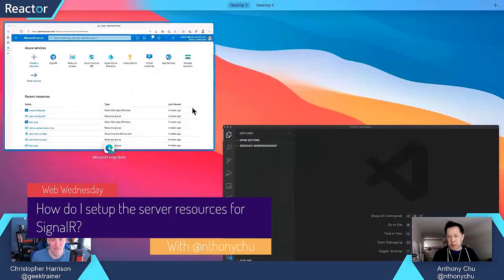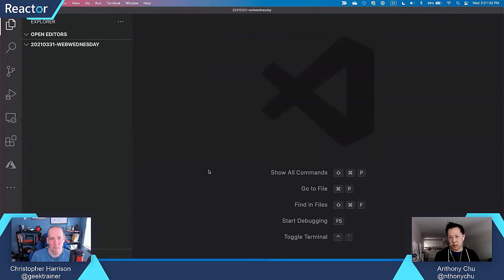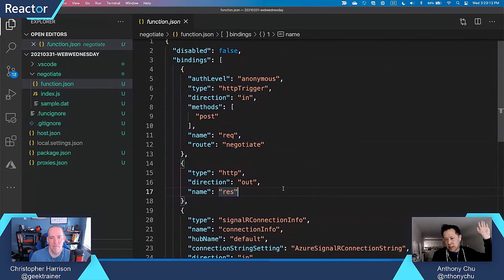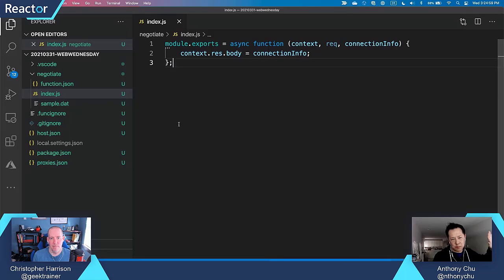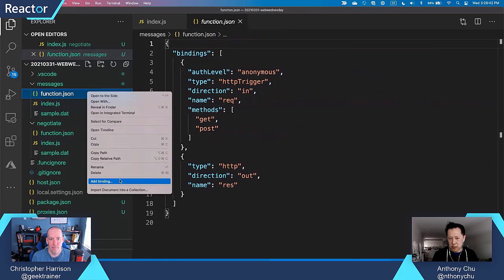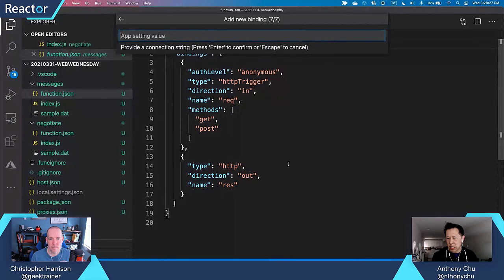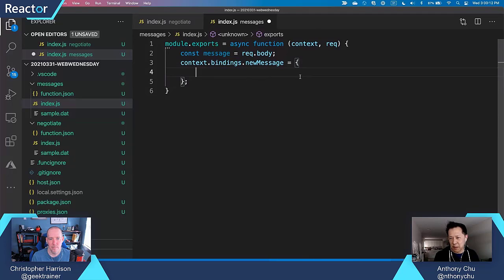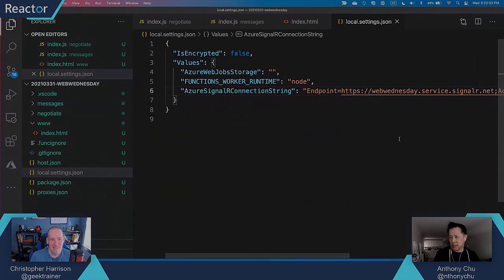How can I configure Azure Functions to communicate real-time with a client?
When people envision Azure Functions they typically think of an on-demand serverless application. With the SignalR Service, it's possible to allow Azure Functions to make Web Sockets and other real-time calls to clients. Anthony Chu (@nthonychu), Senior PM for Azure Functions, demonstrates the necessary steps for configuring the Azure Function.

Use SignalR and Azure Functions for automatic updates in a web application